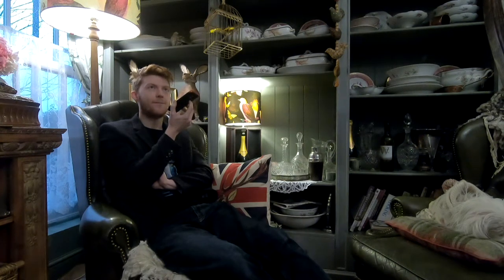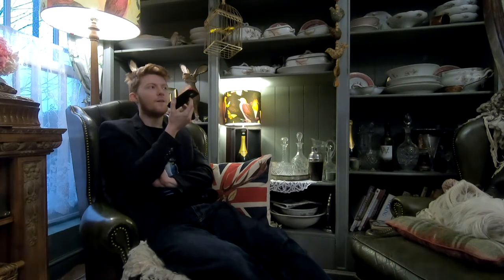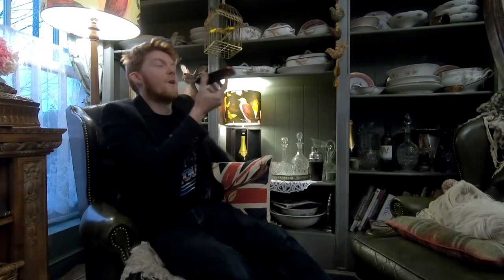Speaking on BBC Radio Cornwall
This morning I was on both BBC radio Devon & BBC Radio Cornwall as a bit of a promotion for the "six robots and us" documentary featuring my work on "Fitbot", all done over at the University of Plymouth.